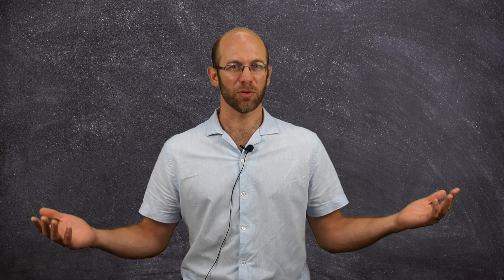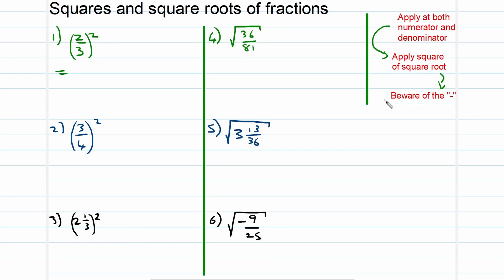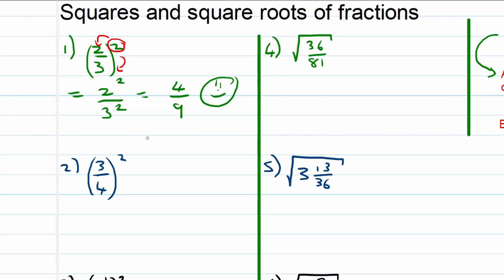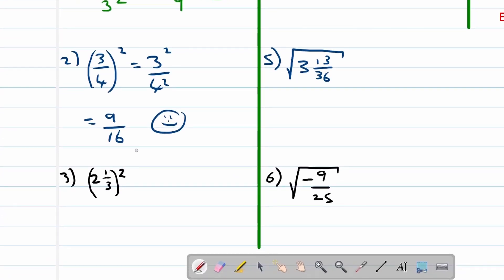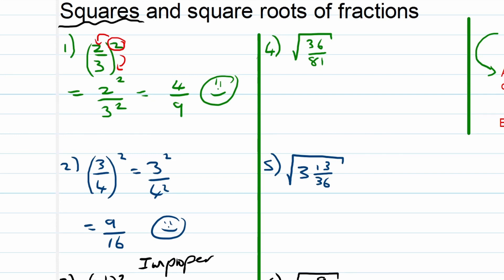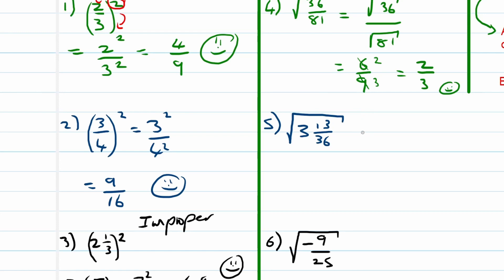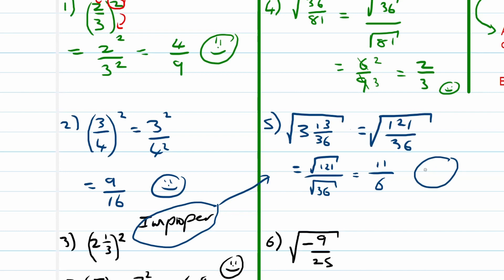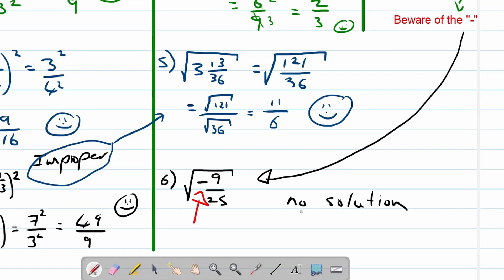HOW to calculate the SQUARE and SQUARE ROOT of FRACTIONS - Grade 8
In this lesson Mr Oosthuizen teaches us how to calculate the square of any fraction and how to find the square root of any fraction.